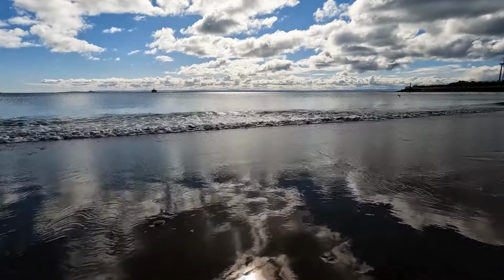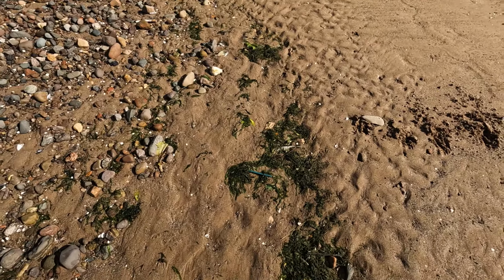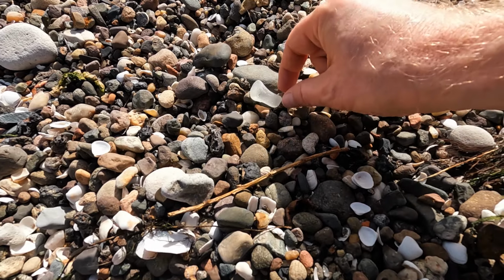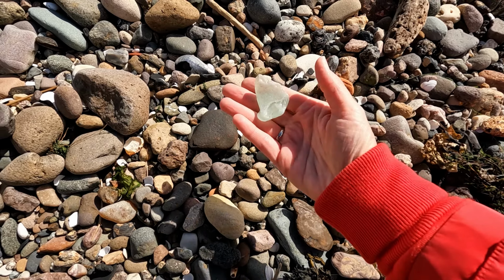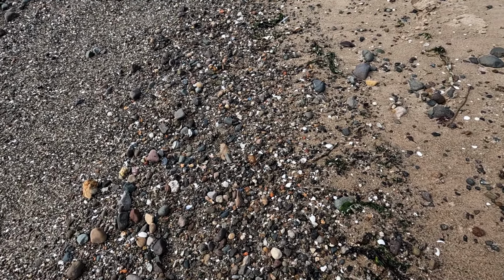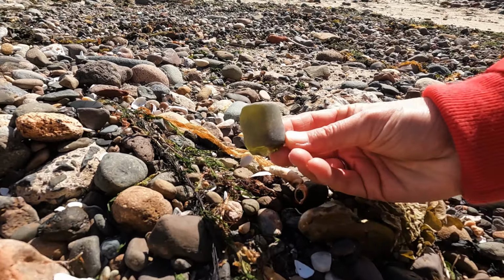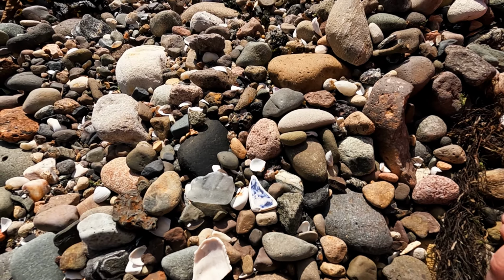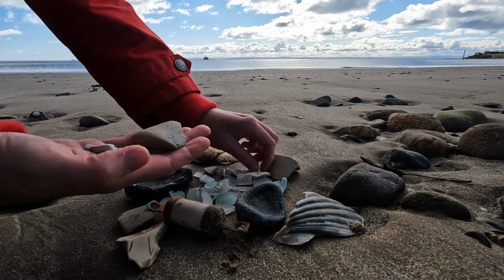Seaglass Sunshine Secrets! Amazing Day at Leven!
LINKS:
Jump-ring opener

Amazing! After weeks of clouds and dreary looking weather, the sun is out again - we can't expect it to hang around forever, so we're off to one of the lovliest and longest stretches of beach we know - and, it just happens to be a 10 minute drive away from us!! Awesome!

As always, its so interesting to see the way the tides are constantly reshaping the coast - a new sandbank has formed here in Leven... it has moved the tideline, but has it hidden all the treasures away from us? Only time will tell...

Craig makes a new Star Find and Nicole uncovers a few mystery objects - if you've been to our community page, you might know about one of them... But, do you know what the dark, round, and squishy, object is? We'll let you all know in a few days, but we don't want to spoil the fun, so have a guess and lets us know what you think it is!

Don't forget, we have a monthly giveaway on KoFi - just click on the link to find out how you can be involved... Lastly, it seems so far away right now, but Christmas is not so far off - just the time to get ahead by grabbing a Mudlarking Advent Calander!! Grab one while you can!!